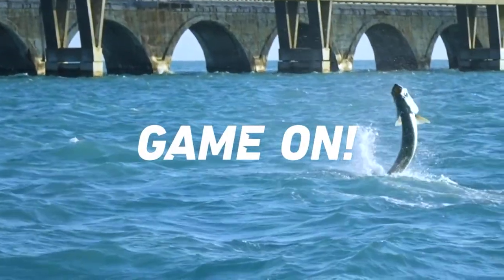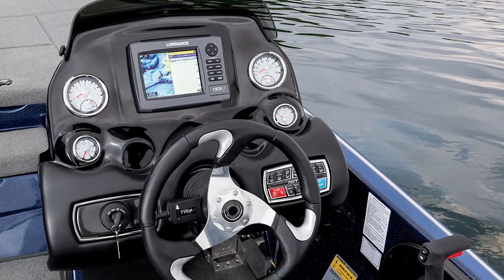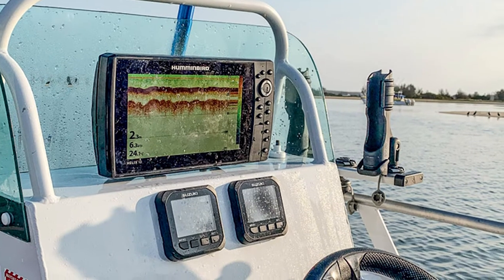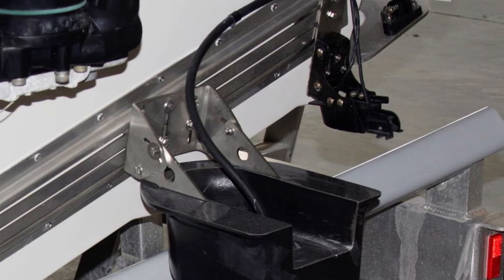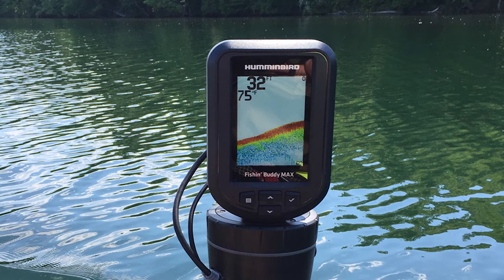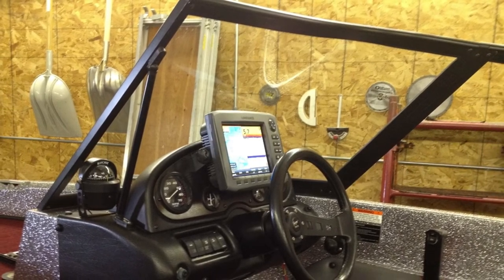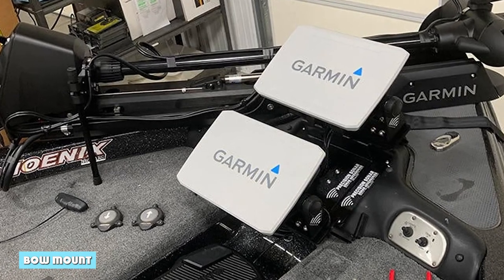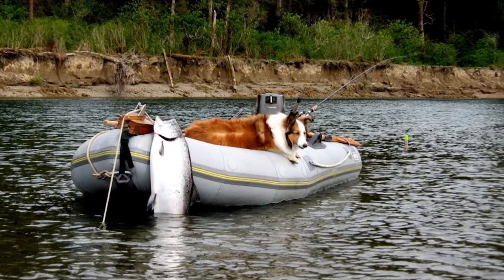10 Great Fish Finder Mounting Ideas for Any Boat!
Whether you’re an avid fisherman or just enjoy being out on the water, having a good fish finder can make all the difference. But, finding the right mounts for your fish finder can be just as important.

There are a few things to consider when choosing a mount for your fishfinder. First, you’ll want to make sure that the mount is sturdy and can hold the fish finder securely.

You’ll also want to make sure that the mount is easy to install and remove, so you can take it with you when

10 Great Fish Finder Mounting Ideas for Any Boat!